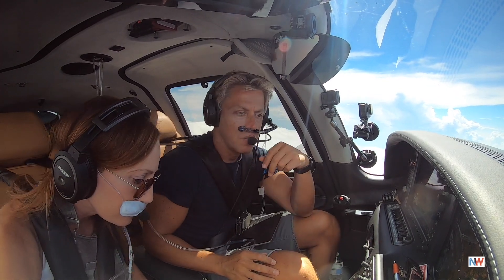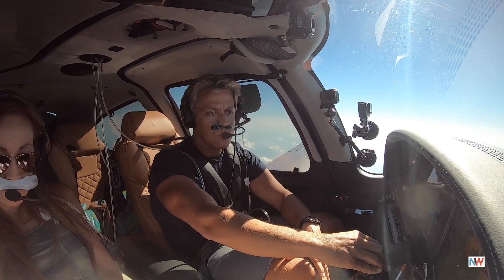I DON'T FEEL GOOD... That's Hypoxia...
In July of 2019, I started a very complicated mission with lots of beautiful flying up to Illinois, Wisconsin, UP Michigan and back to Florida. Oshkosh was also part of this wonderful trip.

On this first day, the family and I took Athena North to Chicago, while watching the storms develop around the Chicago Executive airport and North of there. It turned out that this was the weather system that flooded EAA AirVentures at Oshkosh that weekend.

But besides all that, my passengers were not feeling good at some point.

On this episode you can hear:
- Our Decade
- Whispers
- Aemular
- Reni
- Snowprints (my favorite)
- Avinam